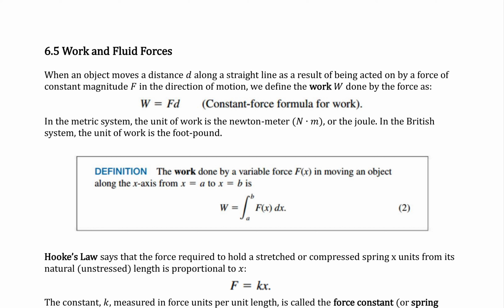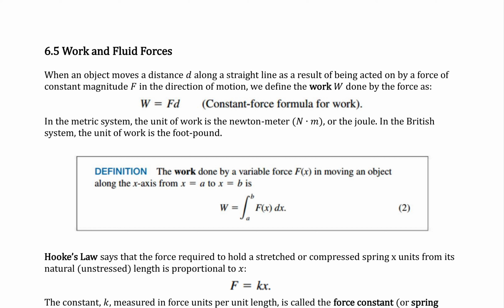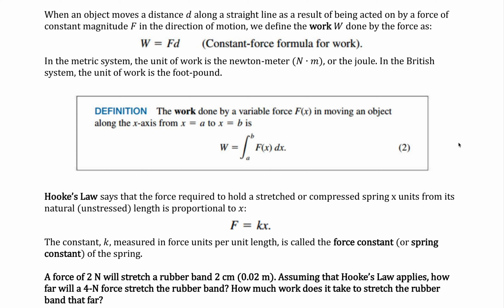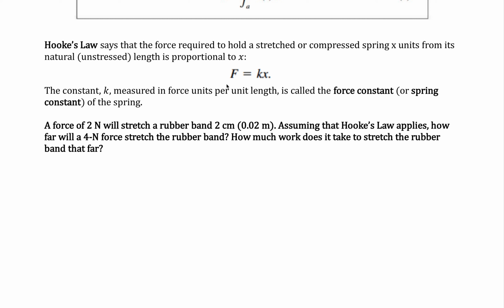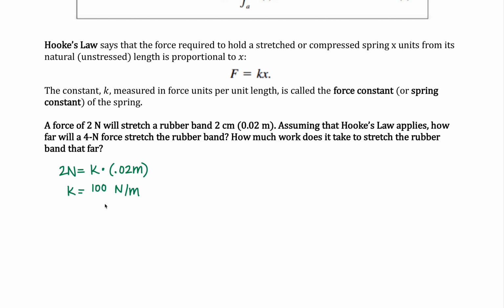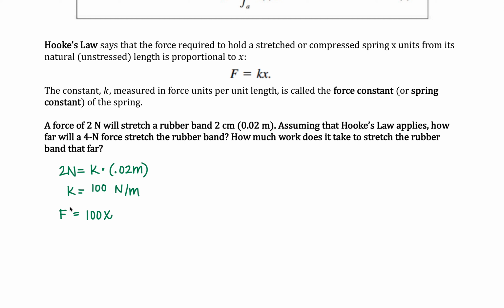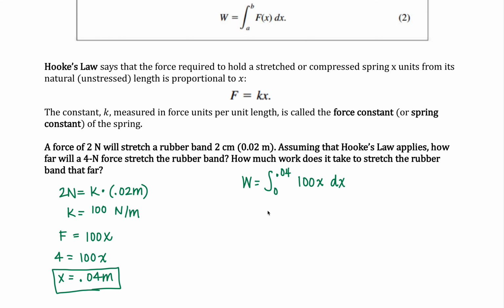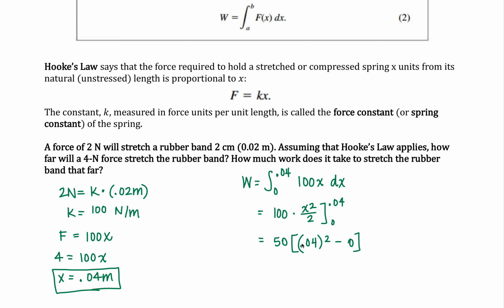6 5 Notes, Part 1